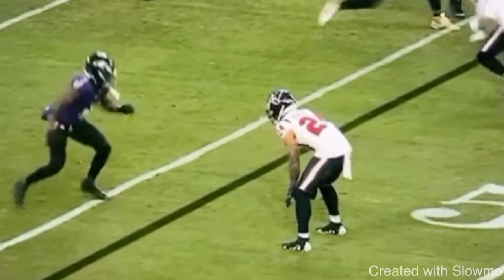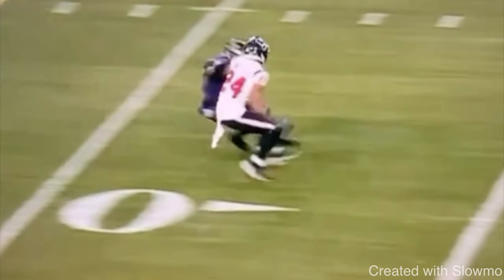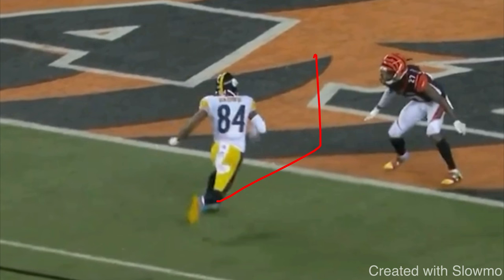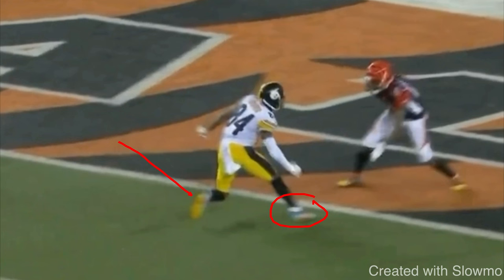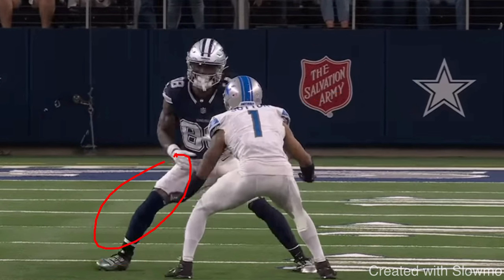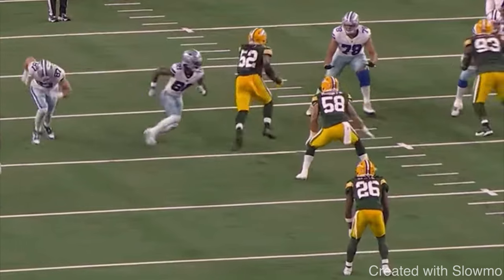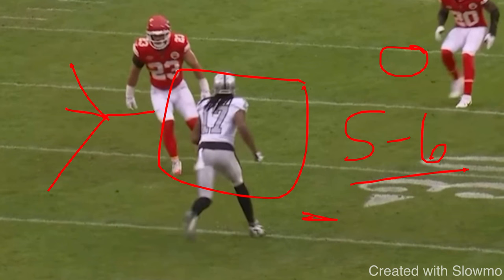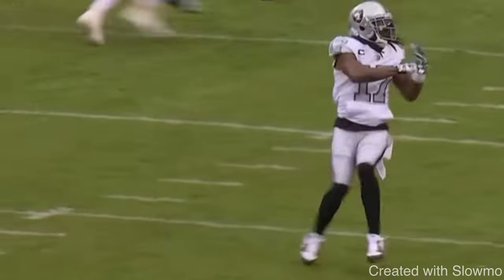5 ‘NASTY’ Moves All WRs Must Learn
In this video I breakdown 5 MOVES ALL WRs NEED
 TO LEARN. I hope you enjoy!